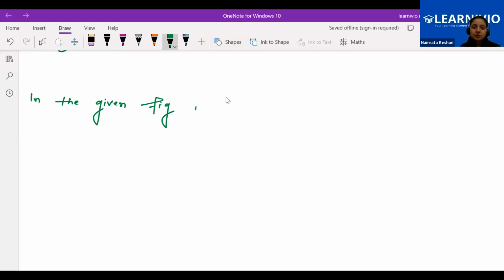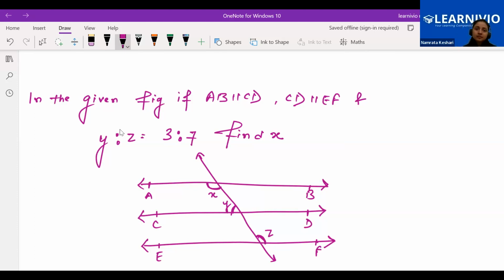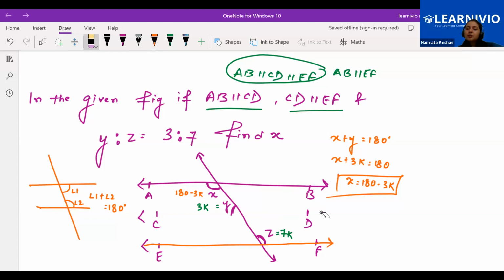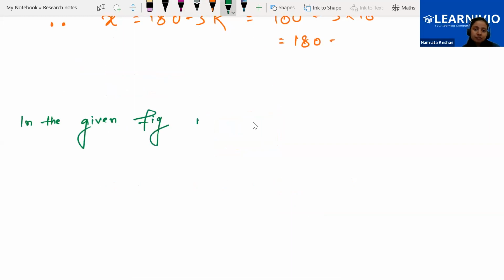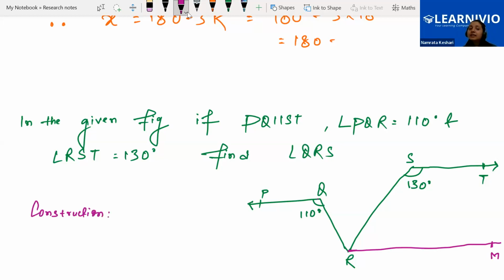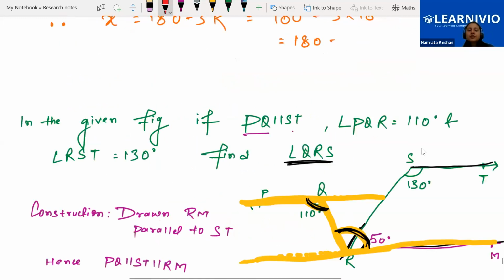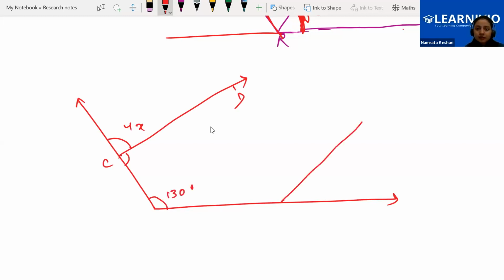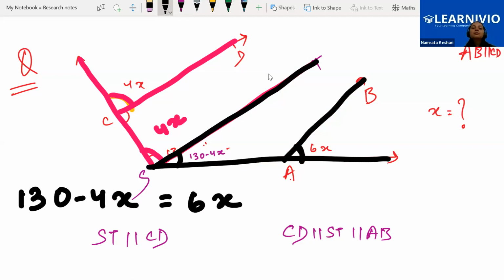Learnivio | Maths Lect 9th CBSE M2 06-07-2024